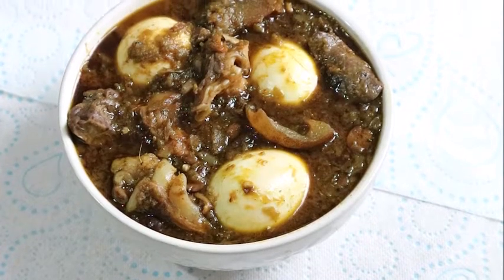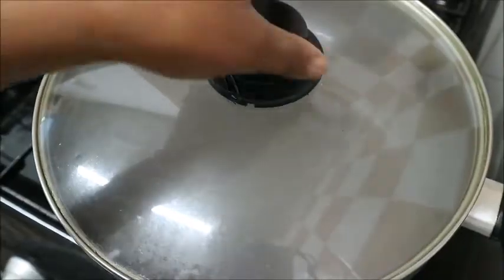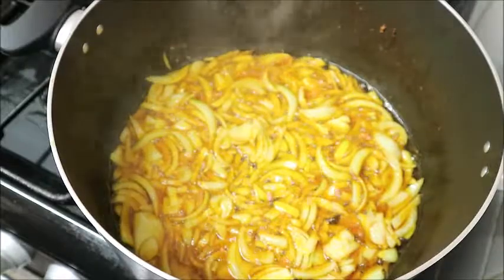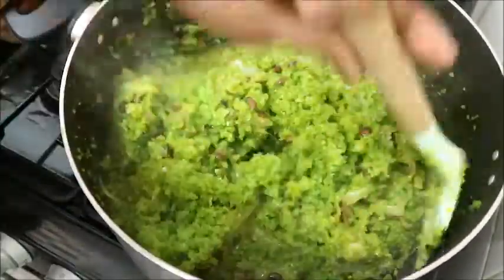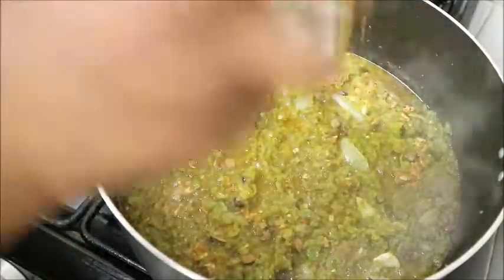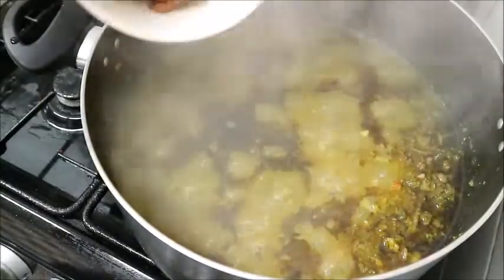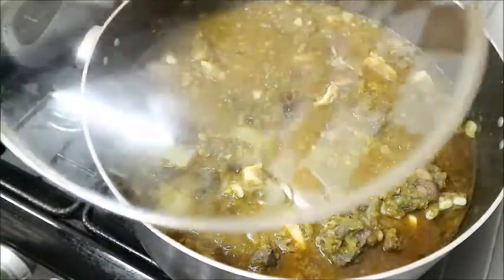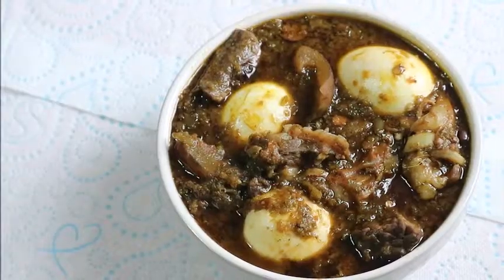How to cook perfect Ayamase stew (Rivers designer stew) Aka Ofada stew recipe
Hi everyone welcome back to my channel in this video I will be sharing with you guys how to make Ayamase stew, This stew is made with green peppers, it is called in three different ways, to some people is called Ayamase, others call it Ofada stew, while in Rivers state it is called designer stew, this stew is very delicious it is normal paired with white rice.
These are the simple ingredients used to put this delicious Ayamase stew together

INGREDIENTS

Green tatashe
Lucust beans (Iru)
Onion
Asorted meat
Kpomo
Crayfish
Ginger, Garlic
Black pepper
Dried herbs
Hot Paprika
Powdered nutMeg
Aromat

If you like what you see give my video thumbs up and check on my other vedioes daily vlog and a lot of recipe videos here are some of the likns.